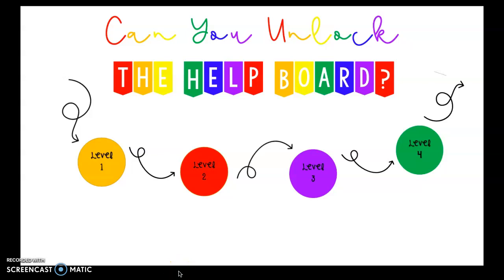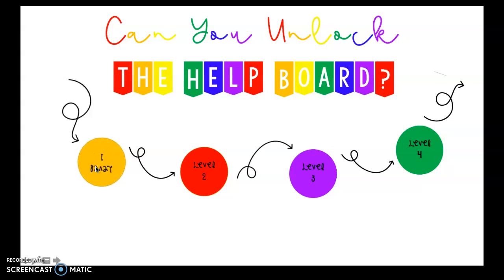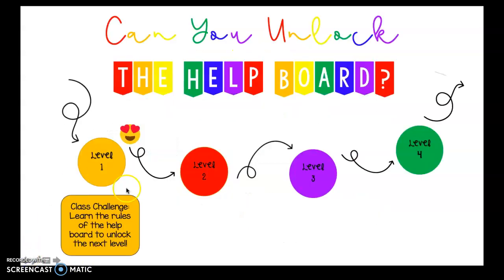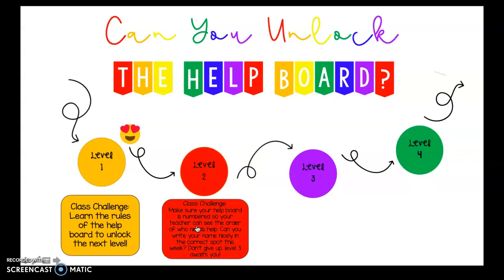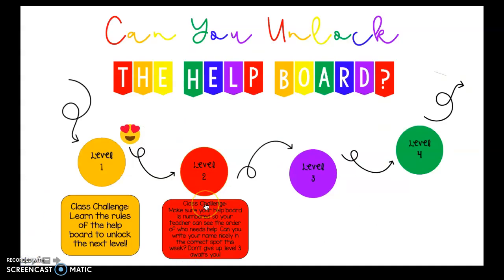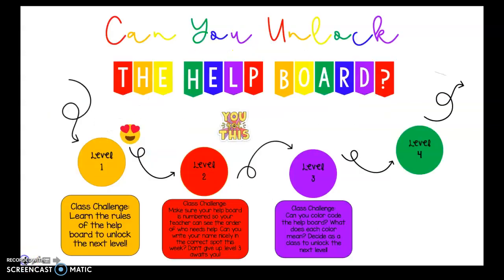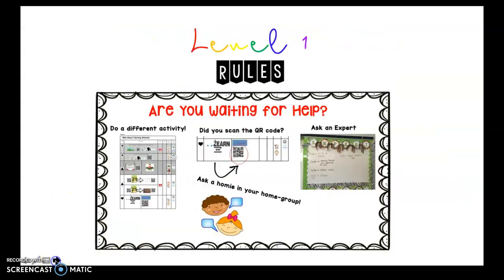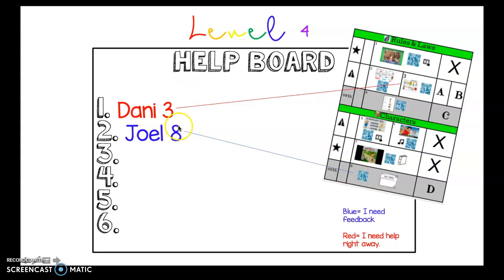Unlock the Help Board